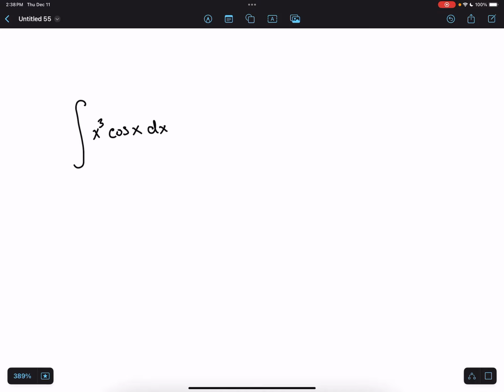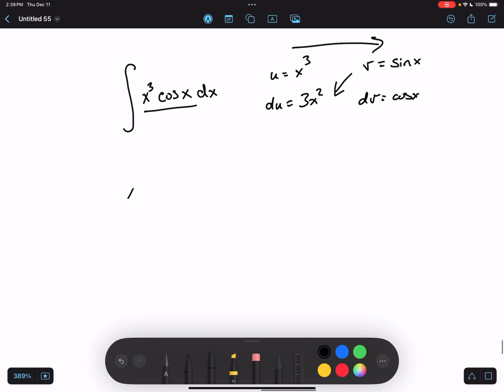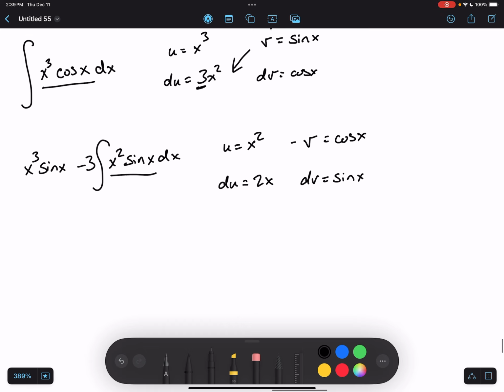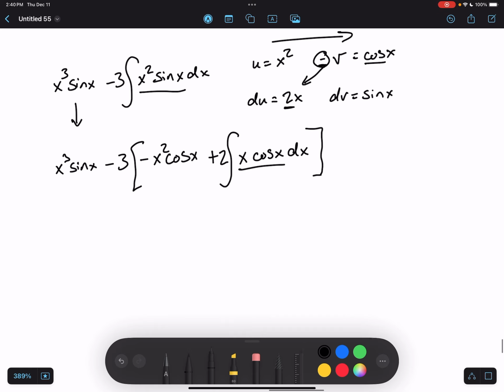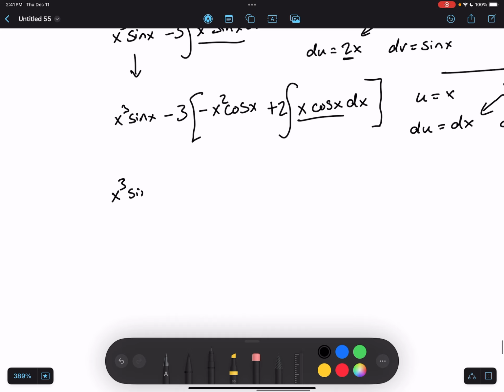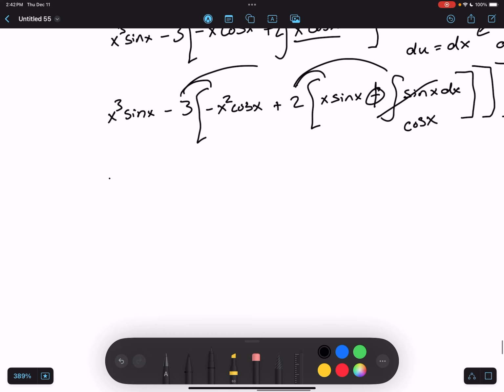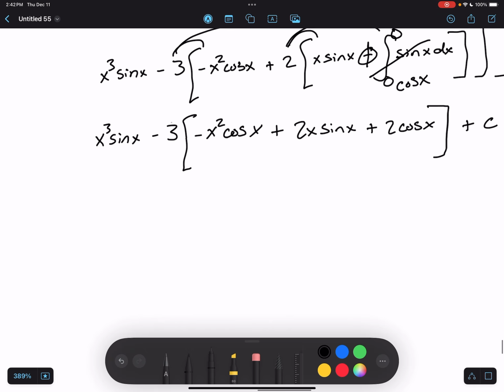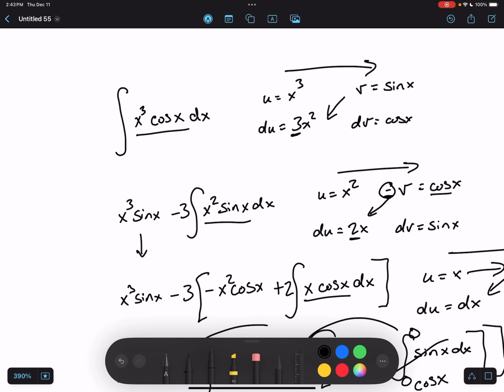How to Integrate x^3 cos(x) Using Integration by Parts (Step-by-Step)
In this video, we evaluate the integral ∫ x³ cos(x) dx using integration by parts. This is a classic calculus problem involving a polynomial multiplied by a trigonometric function, and it commonly appears in Calc I and Calc II exams and homework.

We work step by step through choosing u and dv, applying the integration by parts formula multiple times, and simplifying the final expression. This example is especially useful for mastering repeated IBP with polynomial–trigonometric integrals.